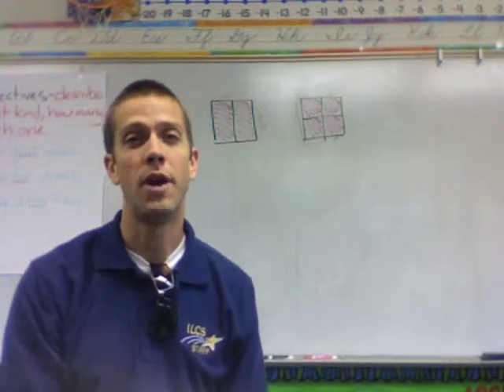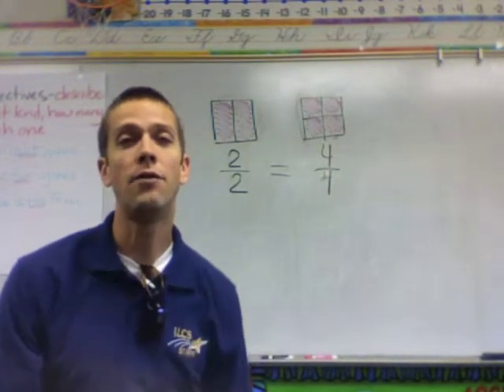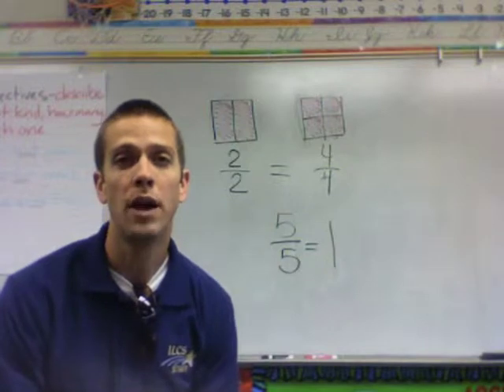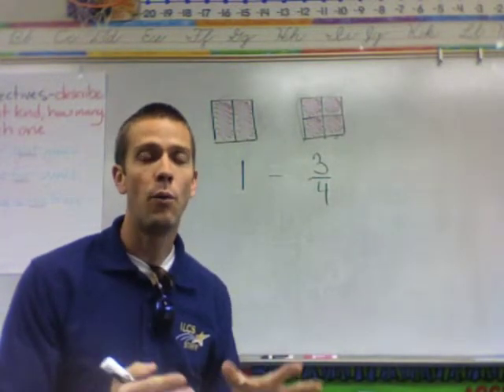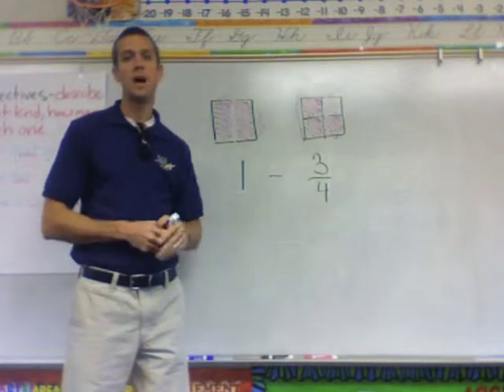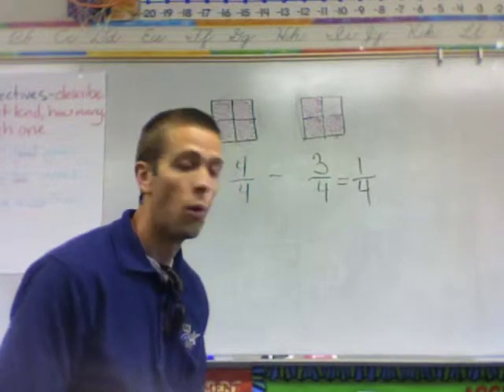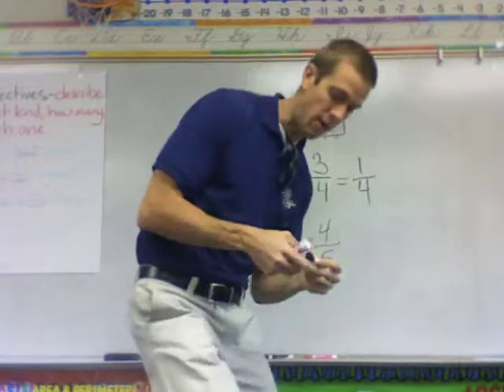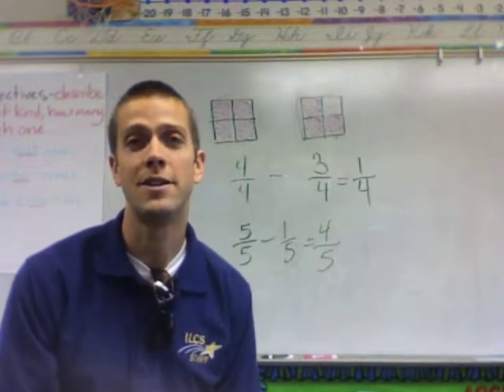Math Lesson 46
Fractions equal to one